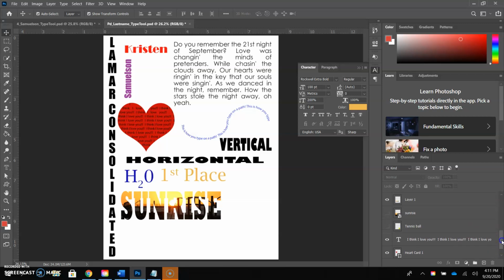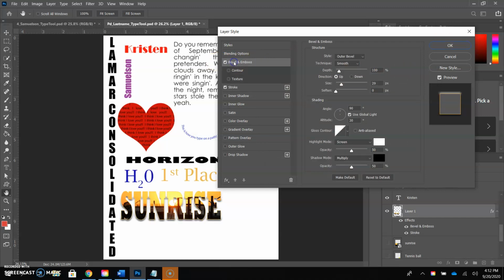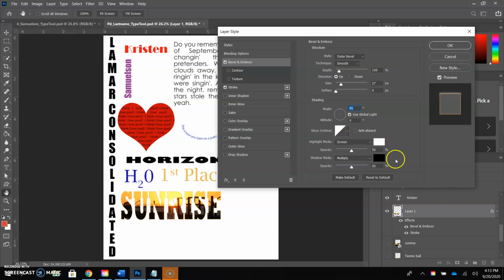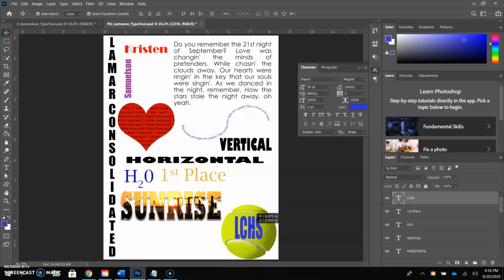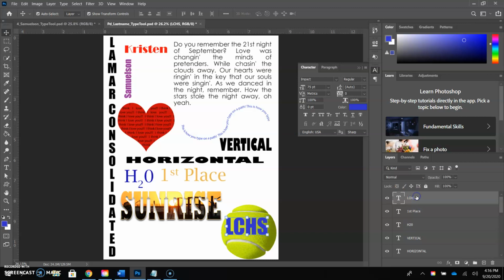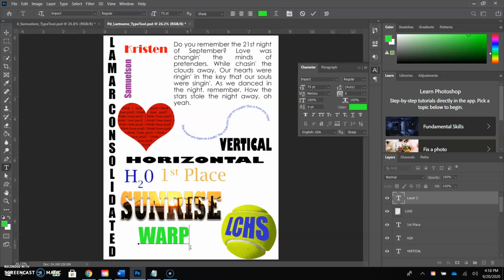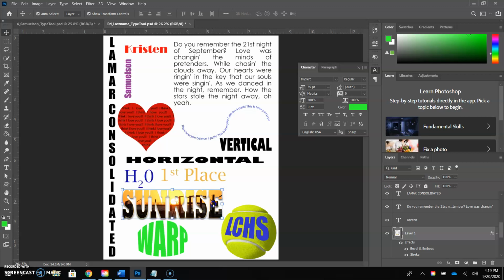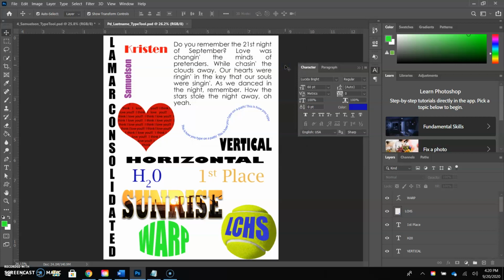PS 2020 Type Text Pt 3